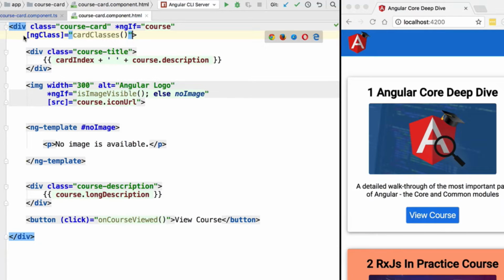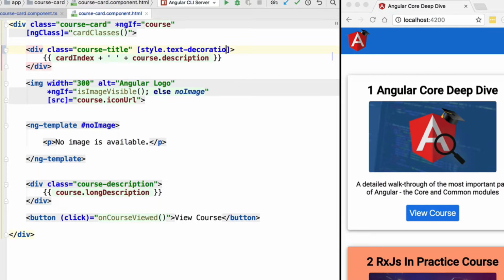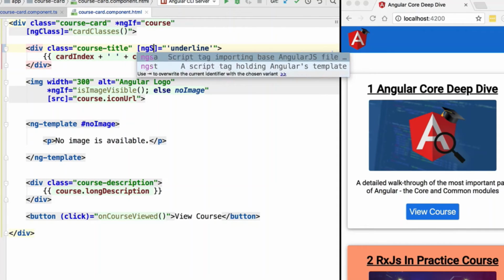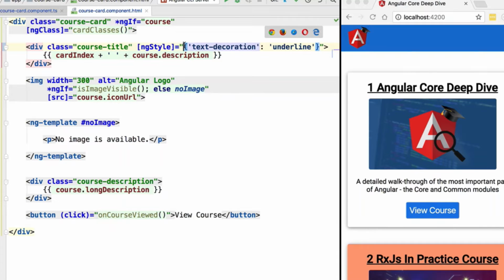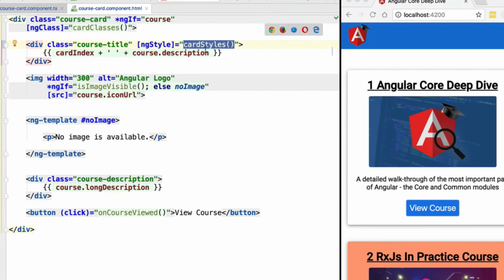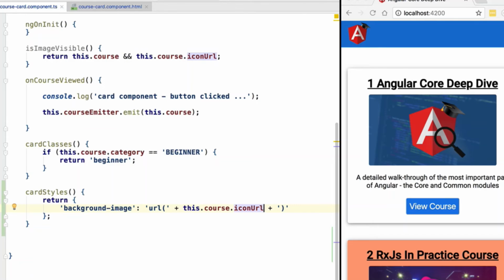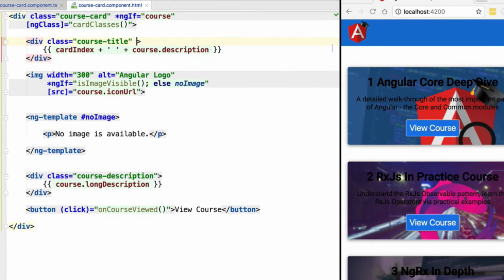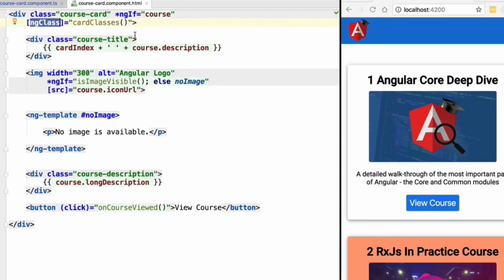Angular ngStyle Core Directive - When to use it and Why